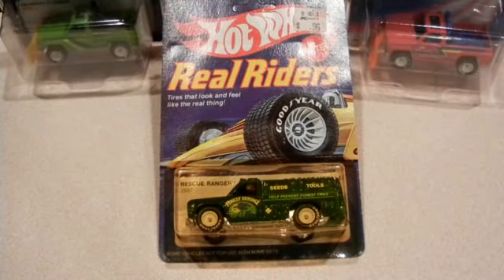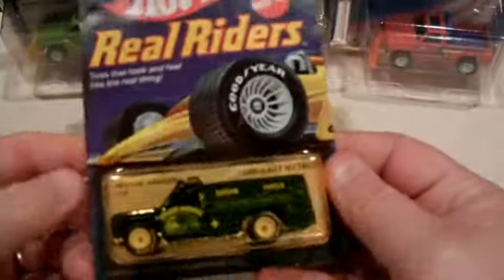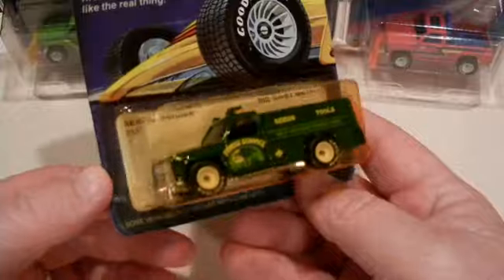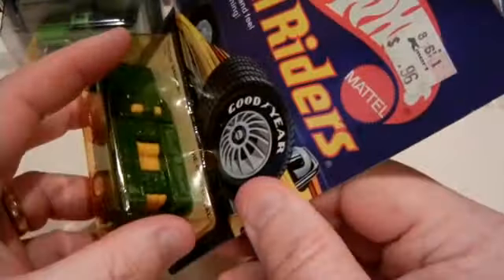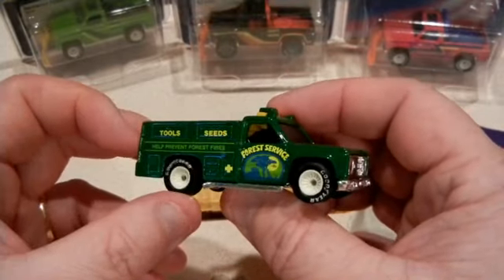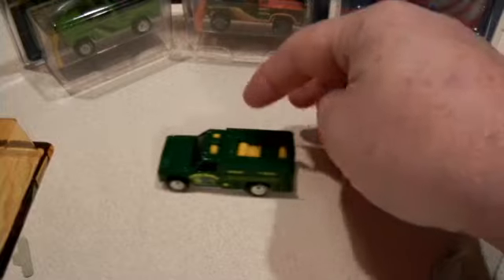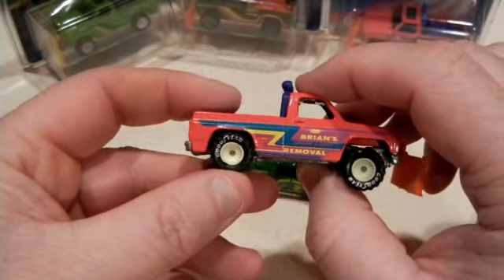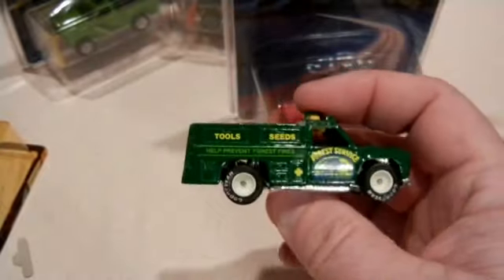Real Riders : Rescue Ranger Edition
The Rescue Ranger that has been trapped for 30 years has been released. See me open and set free an original real rider from 1982.